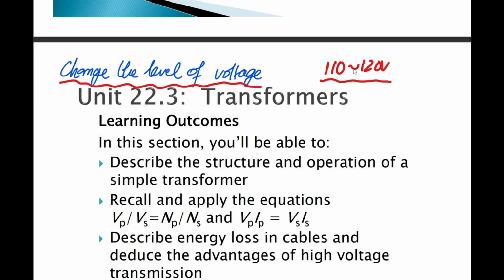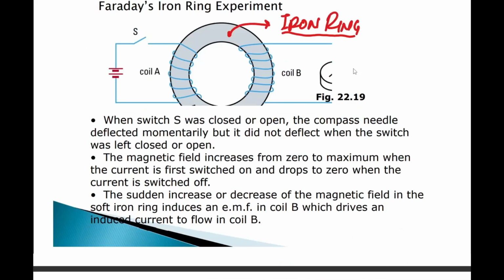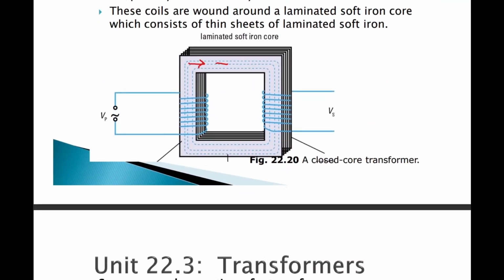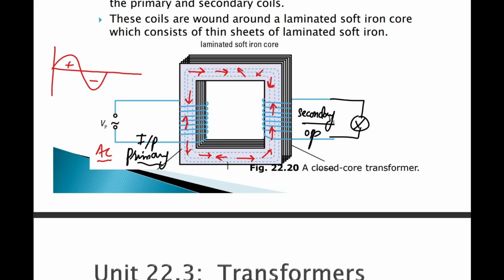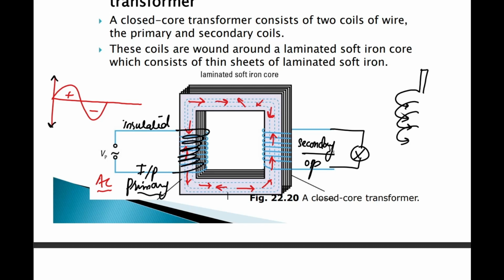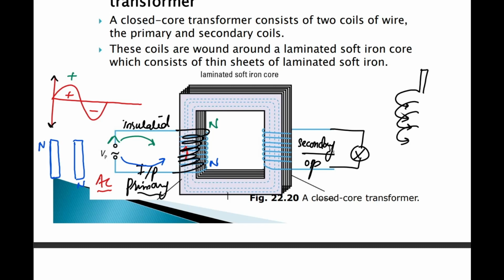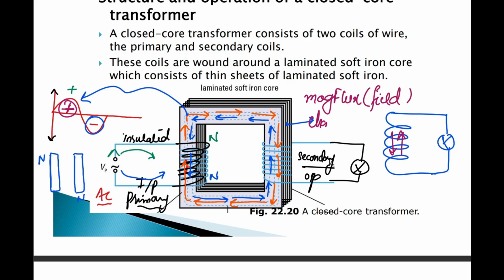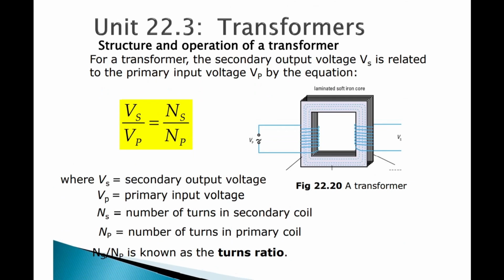OL/IGCSE - Transformer Working Principal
Discussed

Transformer working principal. Primary and Secondary coil working. Iron Core losses. Solved questions.